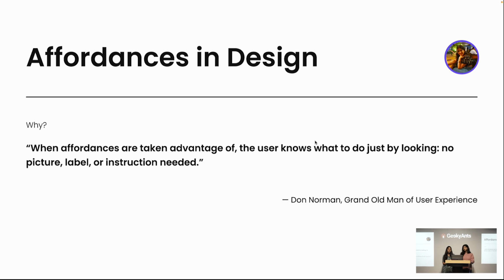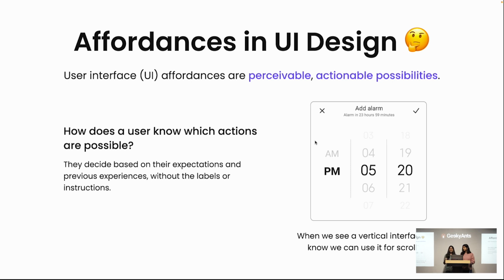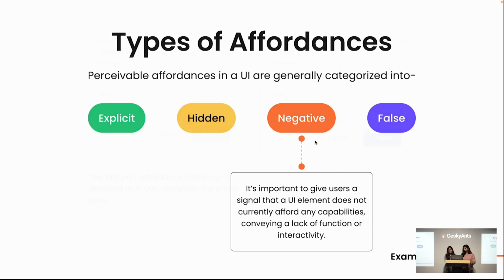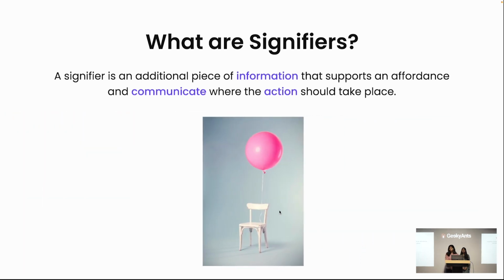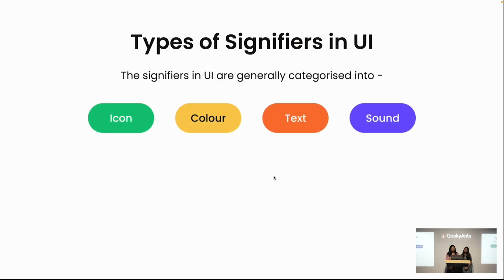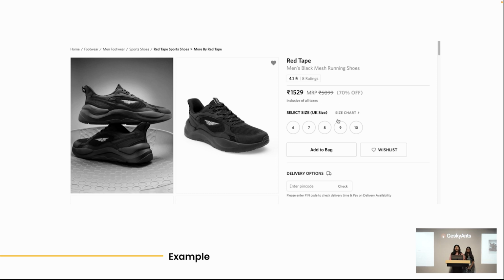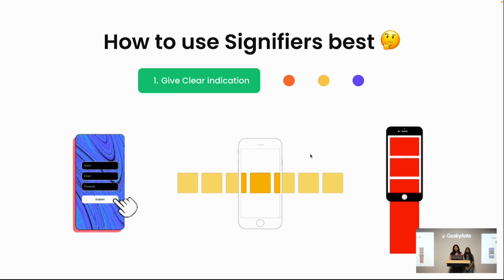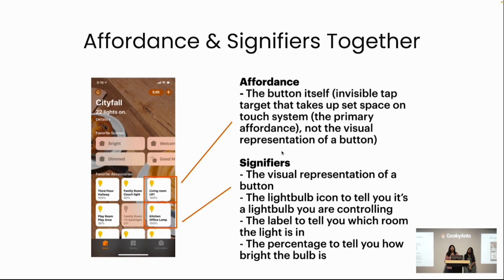Affordances and Signifiers by Rati Agarwal and Harshita Gupta | GeekSpeak | GeekyAnts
When designing any product, be it physical or digital, affordances play a major role in enabling the users to use the product, the way it was intended to, without any instructions. And signifiers, help make the affordances prominent enough for the users to not miss them.

In this episode of GeekSpeak, Rati and Harshita talk about affordances and signifiers and explain their significance in the final product's UI/UX.

The following topics are covered in this video:
0:00 - Introduction
0:34 - Affordances in Design
1:34 - What are Affordances?
2:22 - Affordances in UI design
3:00 - Types of Affordances
3:10 - Explicit Affordance
4:08 - Explicit Affordance
4:34 - Negative Affordance
5:10 - False Affordance
5:42 - Design for accessibility
7:05 - Signifiers in Design
7:21 - What are Signifiers
8:14 - Signifiers in UI Design
9:24 - Types of Signifiers
9:34 - Icon Signifier
11:08 - Color Signifier
11:53 - Text Signifier
12:59 - Sound Signifier
13:35 - How to use Signifiers
16:06 - Affordance and Signifiers Together

Watch this video, and give us a 🙋‍♂️ in the comments, if you understand the topic a little better now!

2. Affordances in UI Design